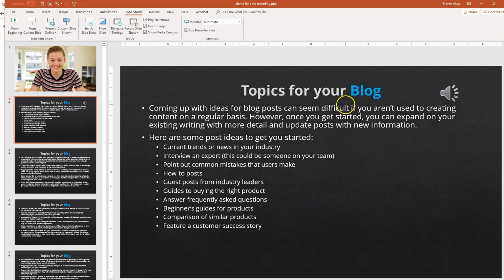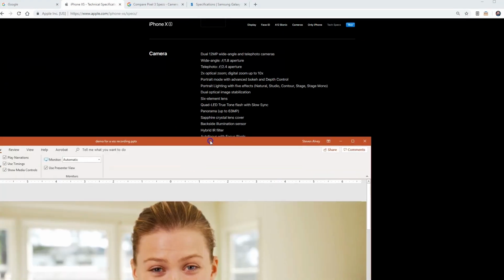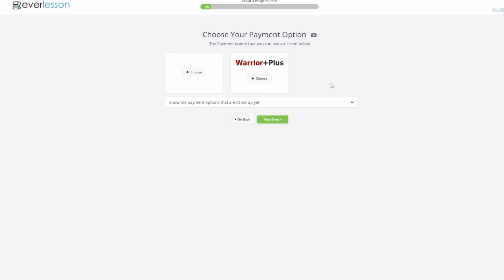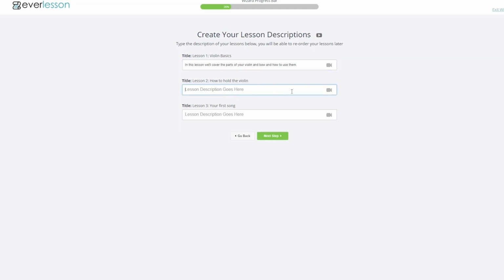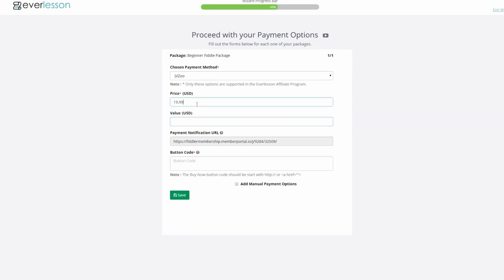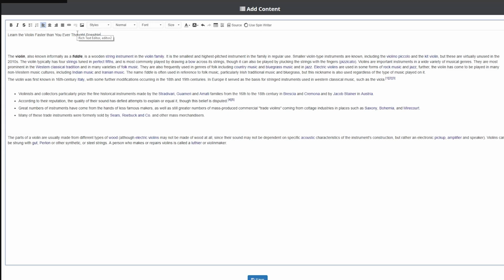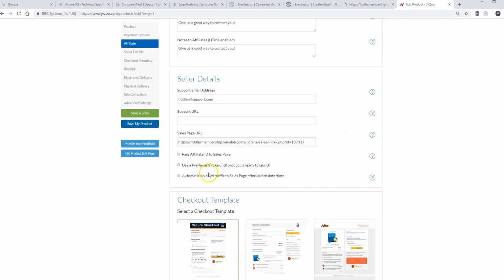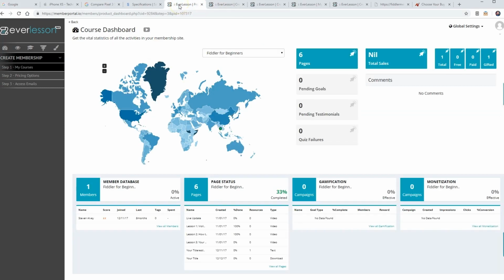Online Learning Signature Series I Real, Stable, & highly profitable way to build an online business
Are you looking for work in which you can make passive MONEY just sitting at home while working part-time? And do you want to become  Wealthy? Watch this amazing video tutorial and you are going to get all these dreams fulfilled in just a month. For becoming a Wealthy, you must learn the way to make passive MONEY and you have to think like one. This video course  Earn passive MONEY with your fingertips, following the steps, and without any investment. No previous skills are required to learn this easy INCOME method. Educate yourself through this video course to become RICH and SUCCESSFUL. Guaranteed INCOME quickly & shortly for everyone. Now it’s your turn to become a Wealthy through this simple process!